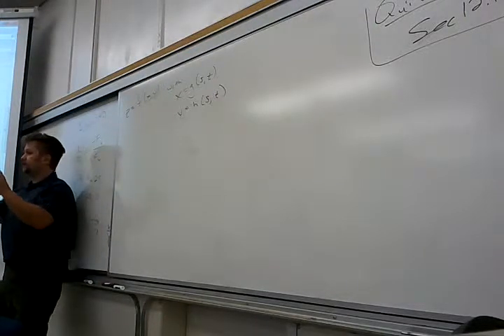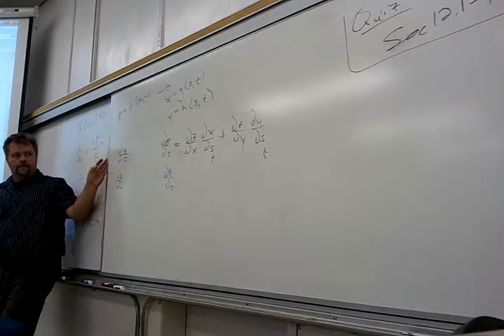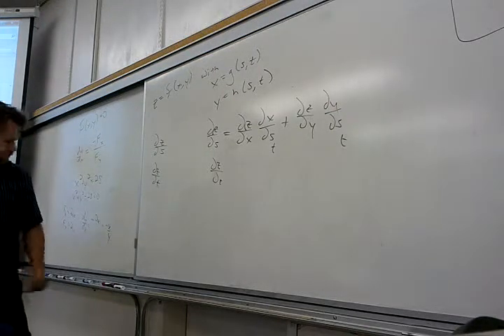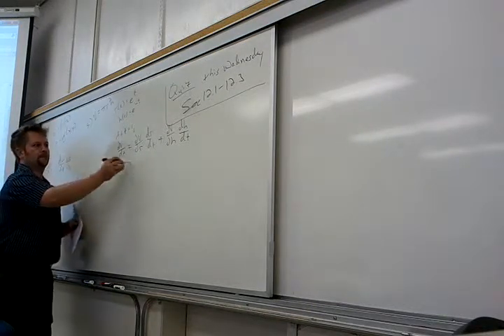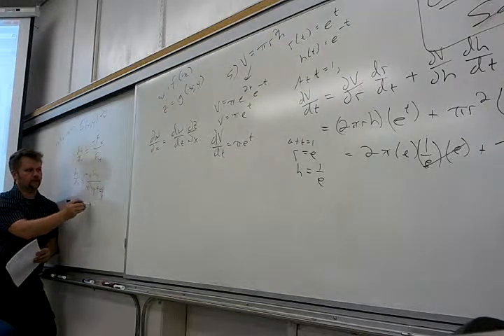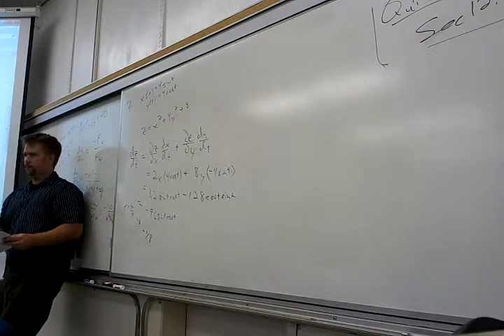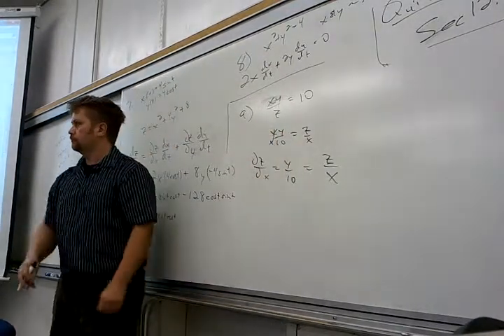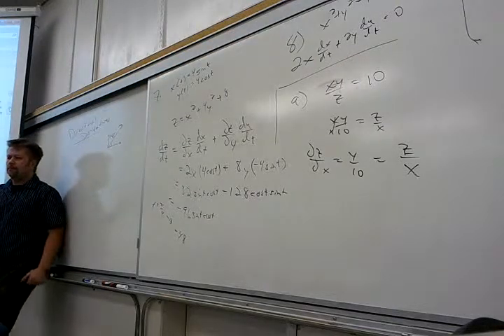Math 281, October 10 Lecture, Part 3